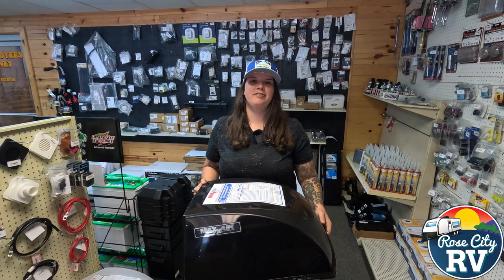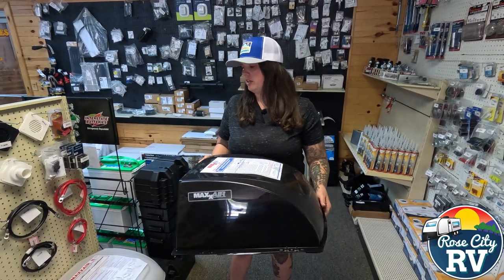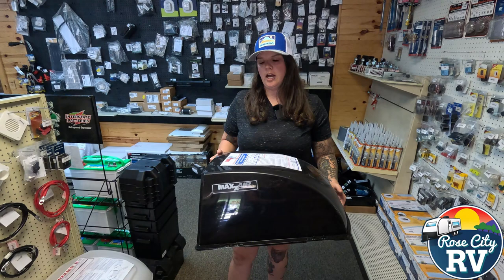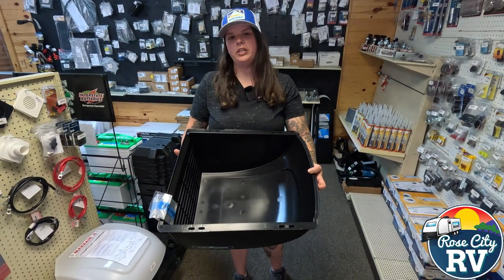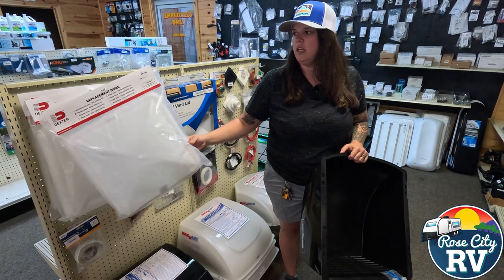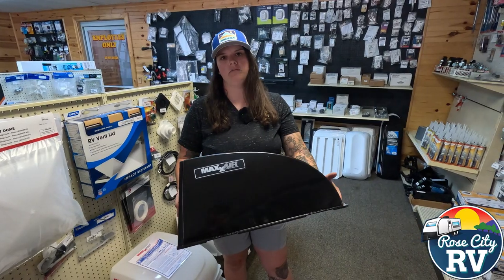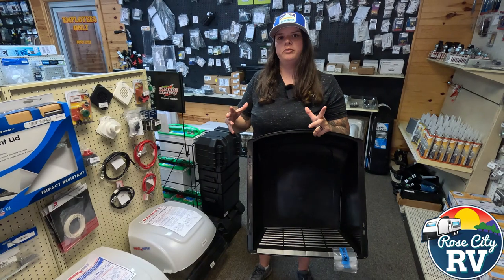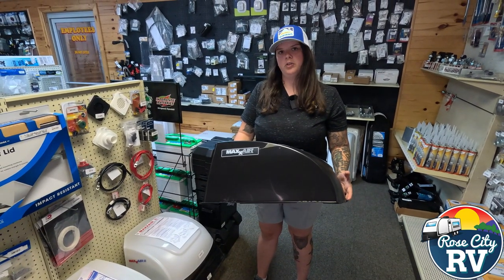Maxxair Vent Covers Explained!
Discover the benefits of Maxxair RV vent covers for your camper! These durable covers allow you to keep your vents open in any weather, ensuring fresh air circulation while keeping rain and debris out. They reduce heat buildup, eliminate odors, and are easy to install without any special tools. Protect your RV, enhance ventilation, and enjoy a more comfortable camping experience with Maxxair RV vent covers!